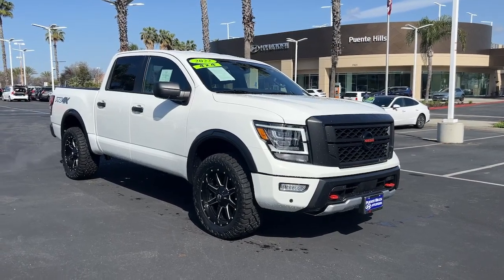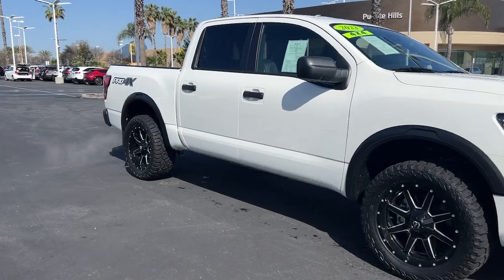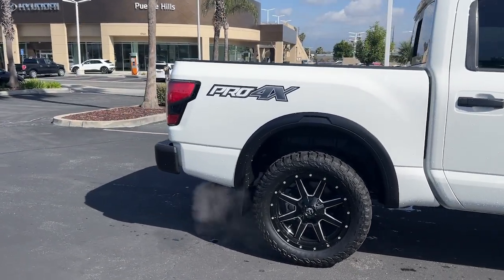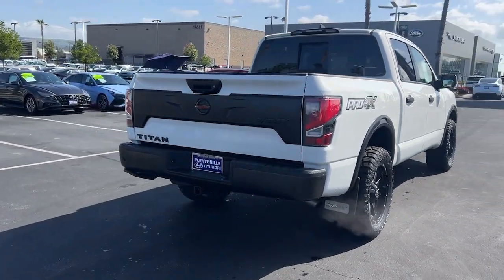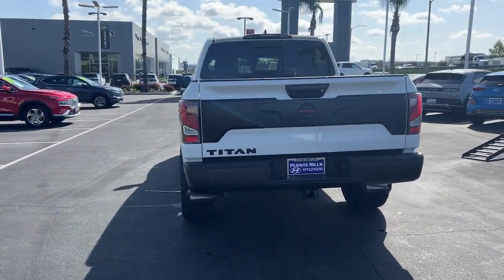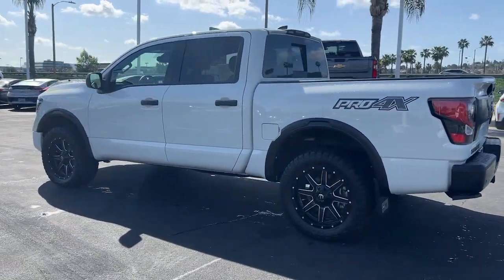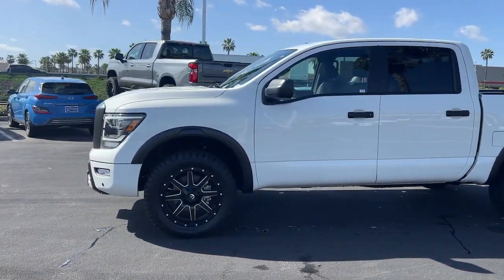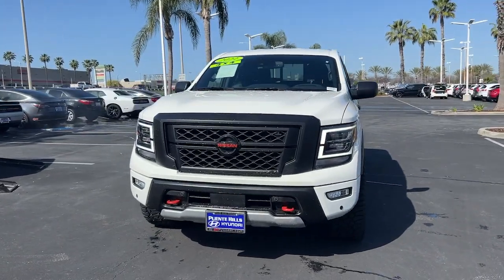2022 Nissan Titan Ontario, Claremont, Puente Hills, City of Industry, Inland Empire, CA CP102486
Glacier White Used 2022 Nissan Titan PRO-4X available in Puente Hills, California at Puente Hills Hyundai. Servicing the Ontario, Claremont, City of Industry, Inland Empire, CA area.

Puente Hills Hyundai
17621 Gale Avenue

* SUPER AWESOME TITTAN!!! BRAND NEW 20 CUSTOM BLACK WHEELS * BRAND NEW ON/OFF ROAD TIRES & BRAND NEW LEVELING KIT YOU NEED TO SEE IT! 5K LOW MILES * carfax NO ACCIDENTS * PRO 4X WITH OFF-ROAD PROTECTION PKG *  UTILITY PKG * SAFETY SHIELD 360 * NAVIGATION * ONE OWNER * PRISTINE CONDITION * FRONT & REAR PARKING SENSORS & MORE COME SEE IT TODAY YOULL BE GLAD YOU DID! 120V Outlet in Bed Electronic Locking Tailgate FENDER Premium Audio System w/12 Speakers Front & Rear Parking Sensors LED Tailgate Area Illumination LED Under Rail Bed Lighting Power Sliding Rear Window w/Defogger PRO-4X Utility Package Proximity Activation REAR UTILITY BED STEP Trailer Brake Controller Trailer Light Check Function On Key Fob Utilitrack System w/4 Tie-Down Cleats. Odometer is 2426 miles below market average!brbrbrPuente Hills Hyundai ...Why Go Anywhere Else!